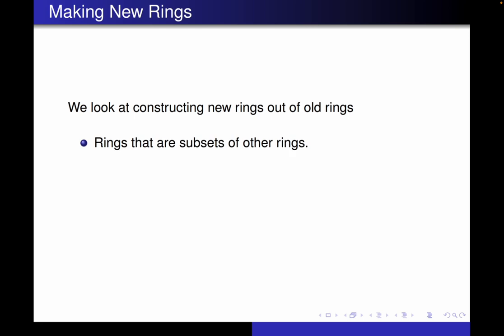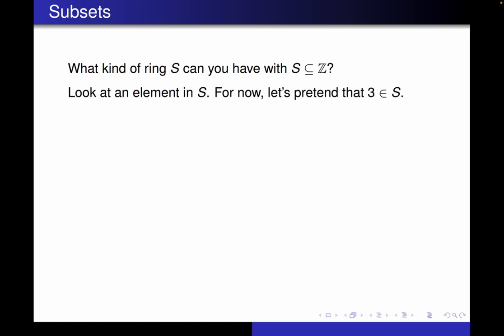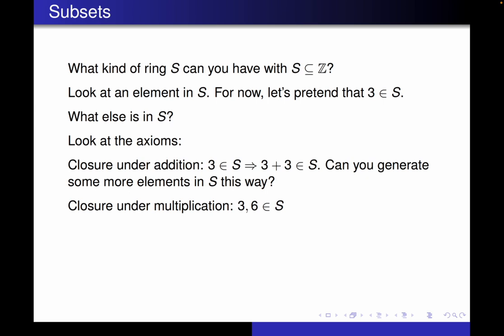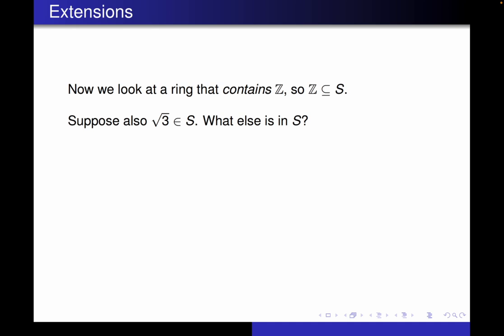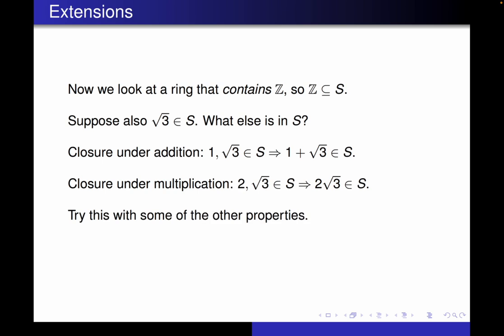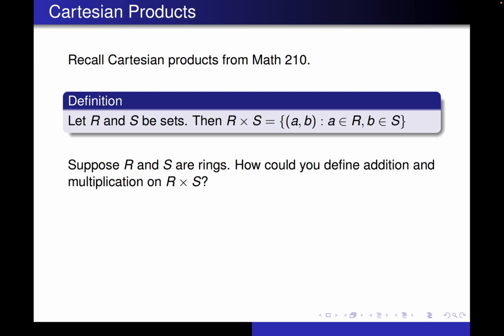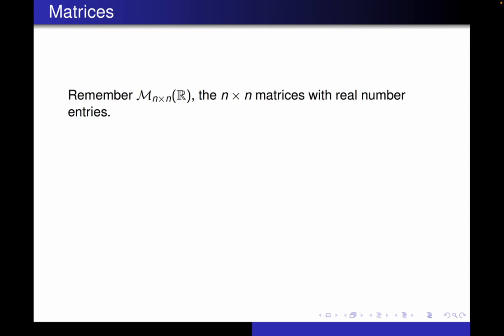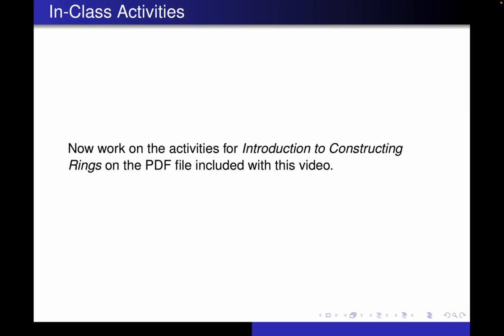Introduction to Constructing Rings